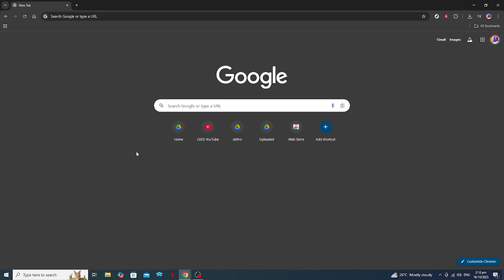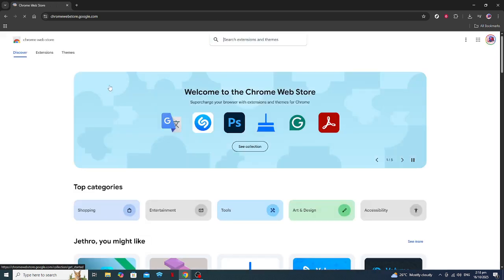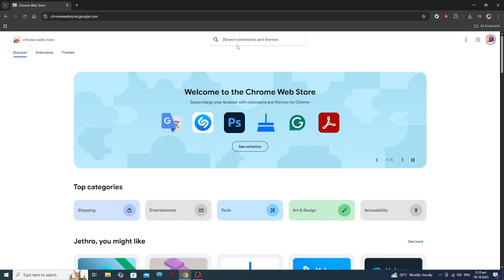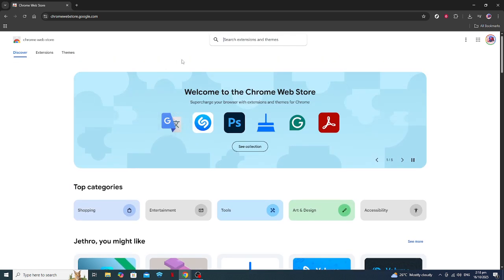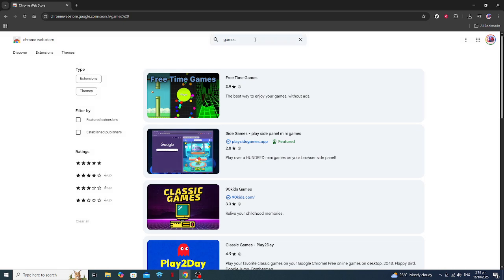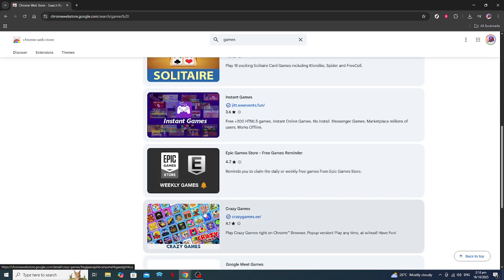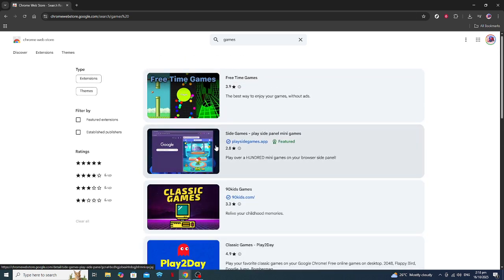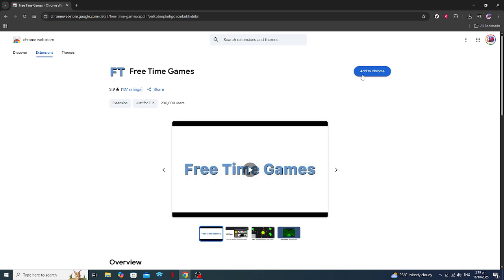How To Download Games from Google Chrome Webstore [2025 Guide]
In today's video we cover: download games, Google Chrome games, Chrome Webstore, how to download games, webstore games, install Chrome games, gaming on Chrome, Chrome extensions, browser games, download from webstore, Chrome game tutorials, play games online, free games Chrome, gaming tips, web browser games, Chrome apps, webstore tutorial, Chrome game download, online gaming